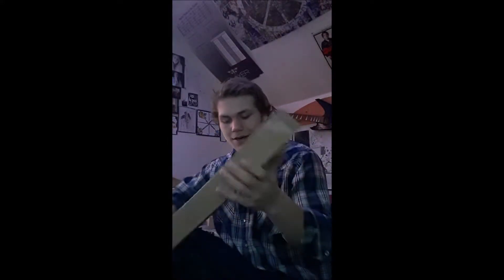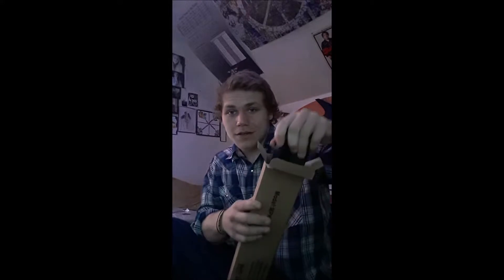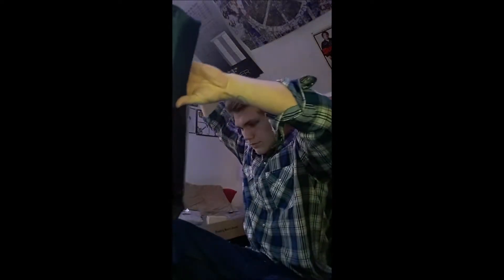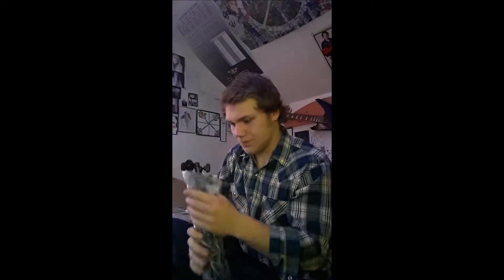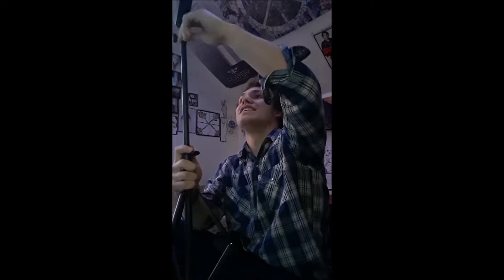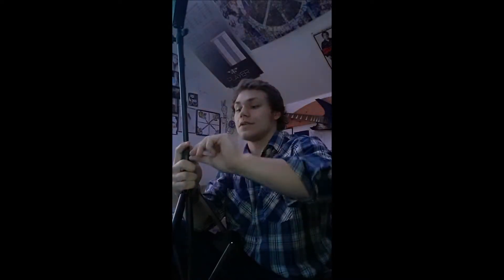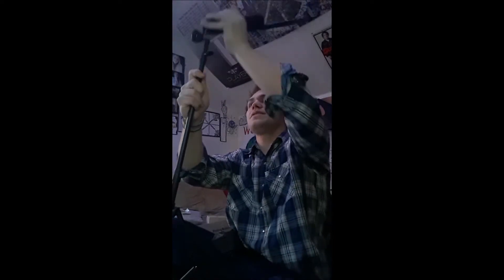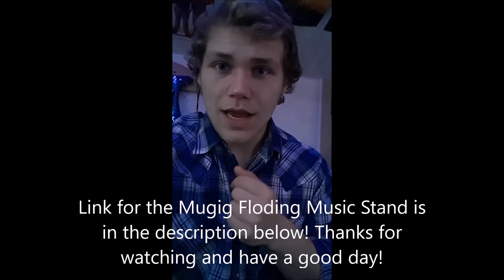Mugig Folding Music Stand Review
Today I will be reviewing Mugig's folding music stand.

Thanks for watching I hope you enjoyed the video, If you did be sure to leave a like :) and If you REALLY like it beat on that subscribe button :) Have a great day!

Extratags

Mugig Sheet Music Stand, 61.42’’ Adjustable Height Folding Sheet Music Stand with Black Carry Bag, Metal Sheet Music Holder with Book Clips